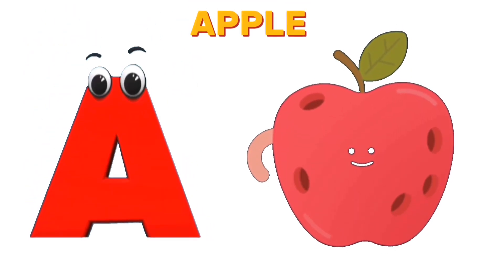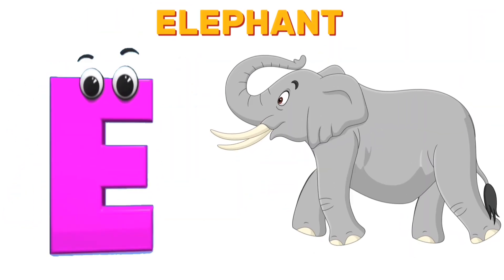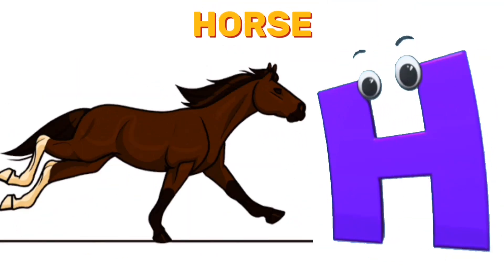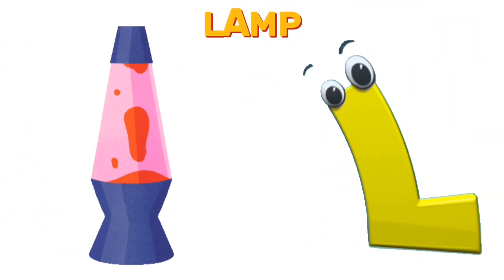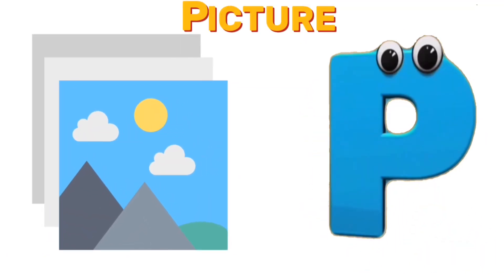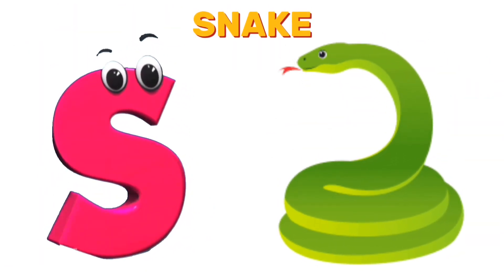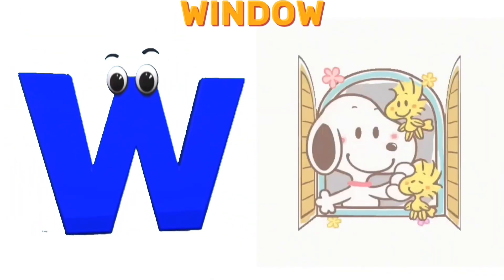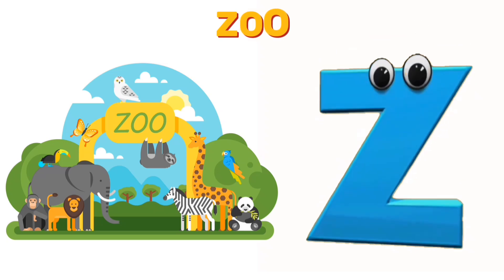Phonics Song | Alphabets Sound For Babies | Nursery Rhymes and Songs For Children | Learning Videos